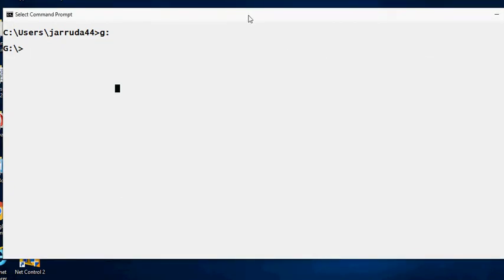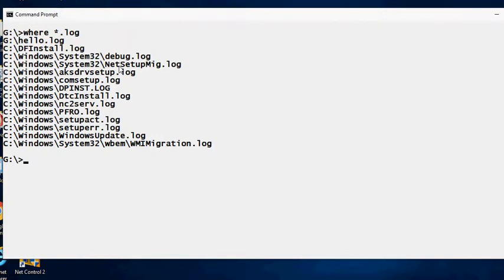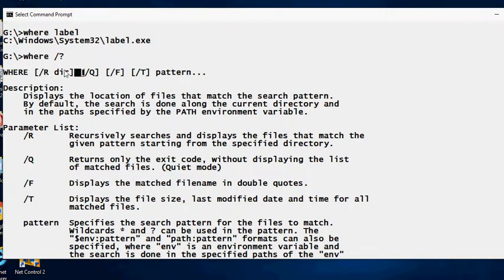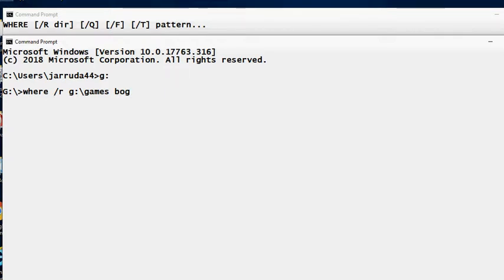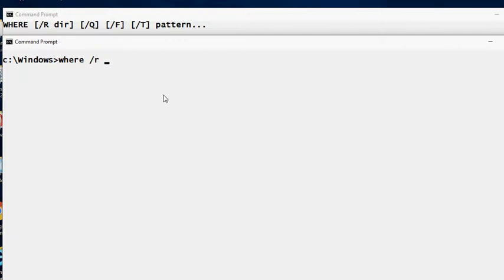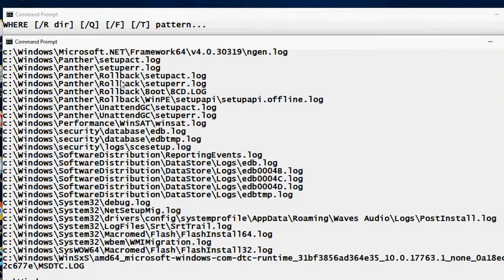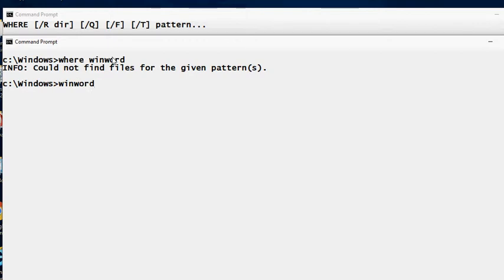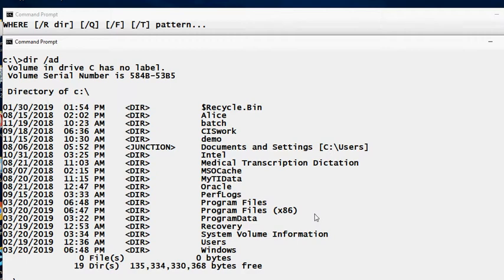121 3 21 where